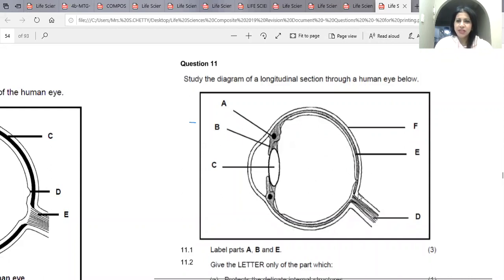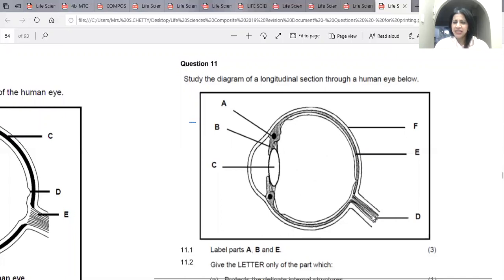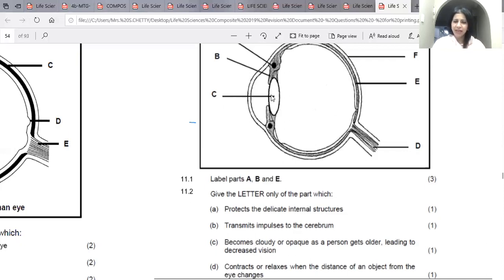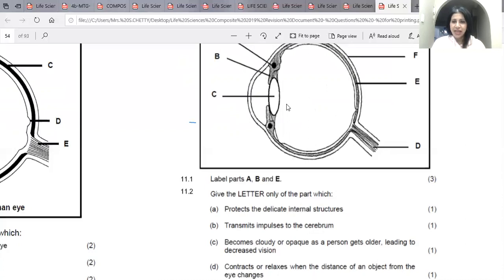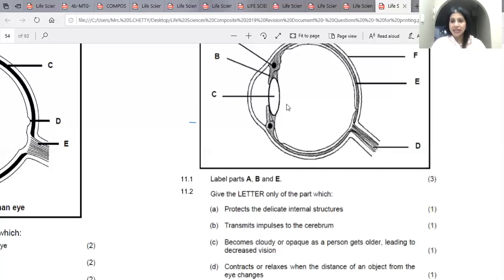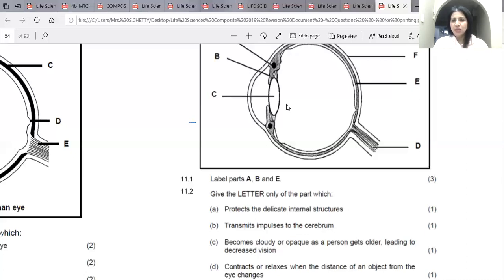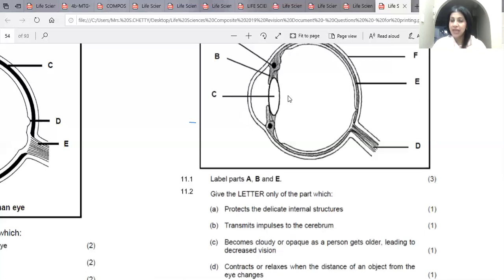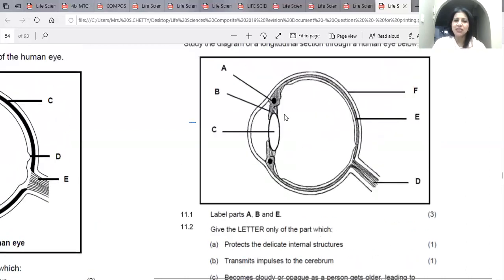nervous coordination questions on the eye Grade 12 Part 6